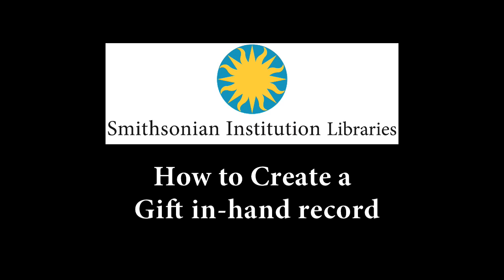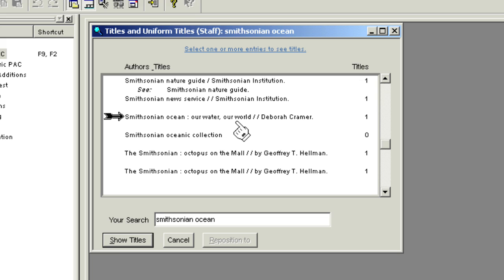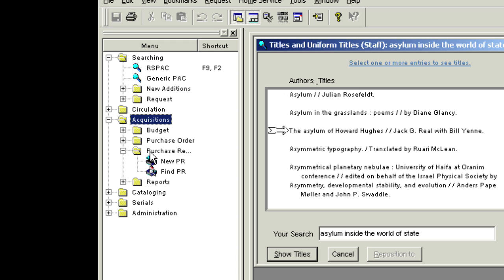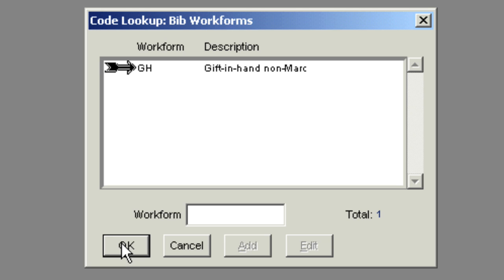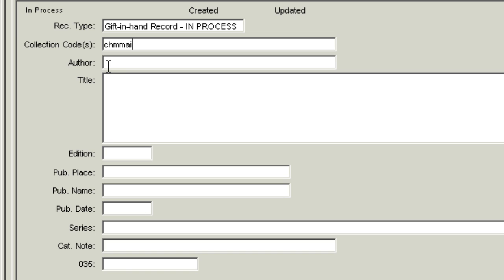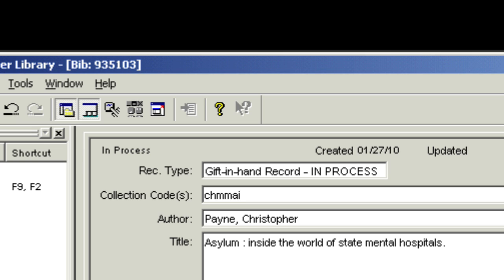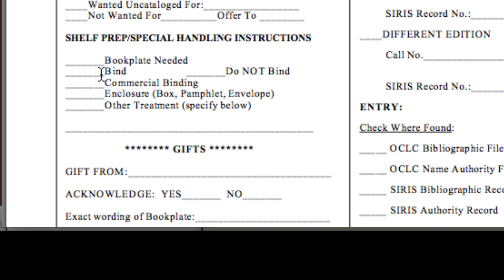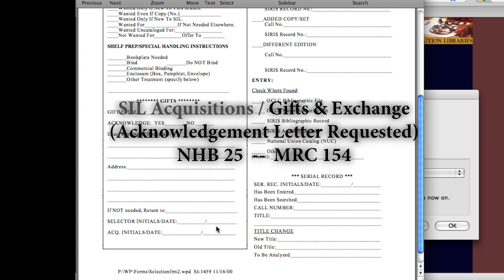How to Create a Gift-in-hand Record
This video tutorial is to show Smithsonian Institution Libraries staff how to create a gift-in-hand record on the Horizon ILS for new material received.